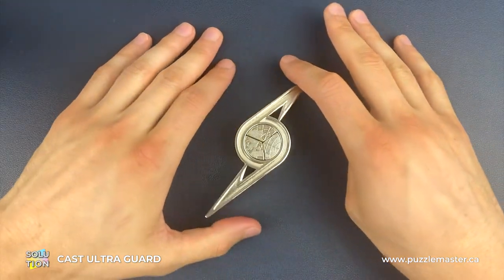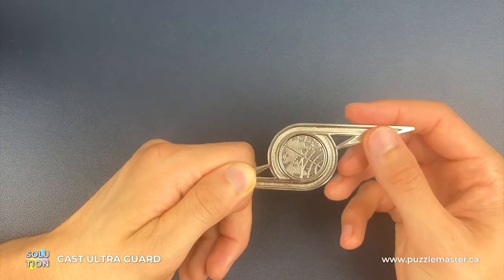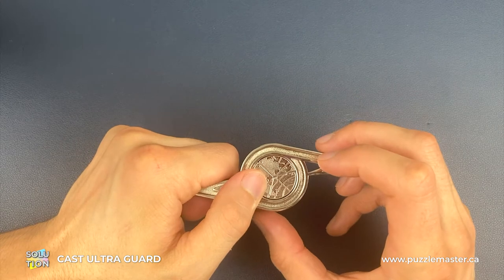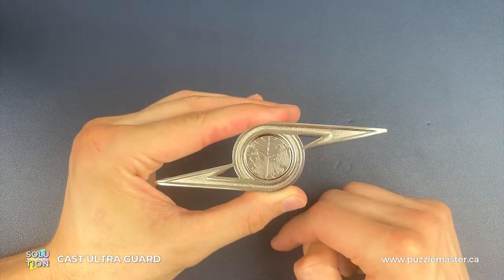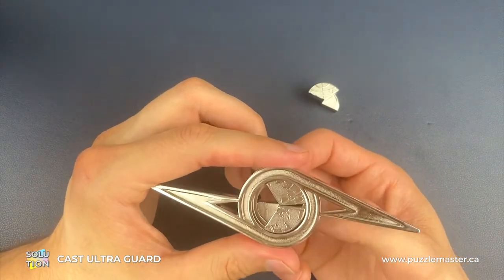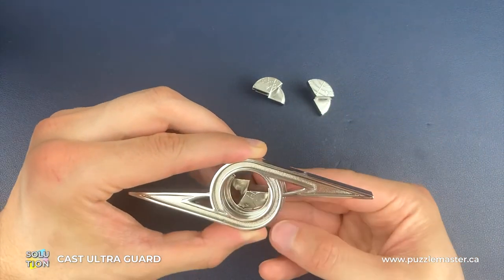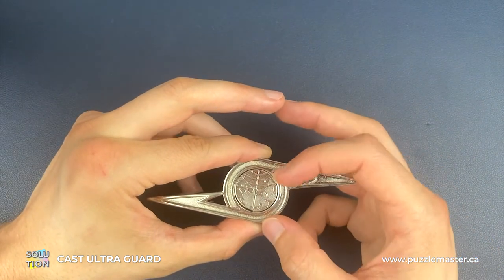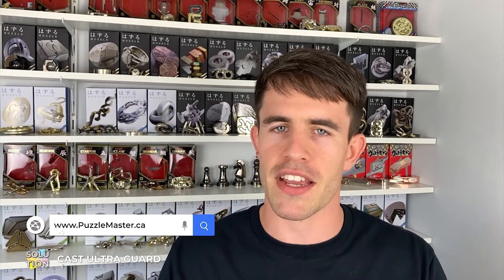Cast Ultra Guard from Hanayama - Solution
This Cast Ultra Guard from Hanayama looks like a dangerous weapon or maybe just dangerous to the mind in this solution.

Designed by Vesa Timonen, this puzzle comes apart in 5 pieces. This puzzle has been discontinued by Hanayama